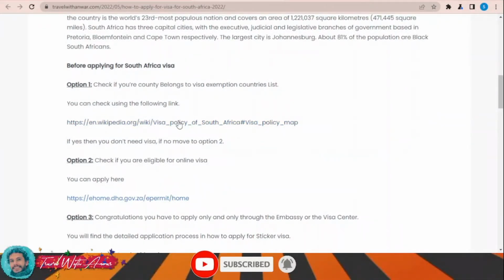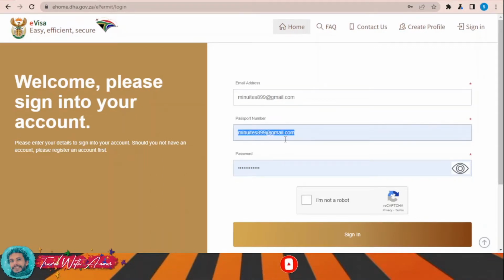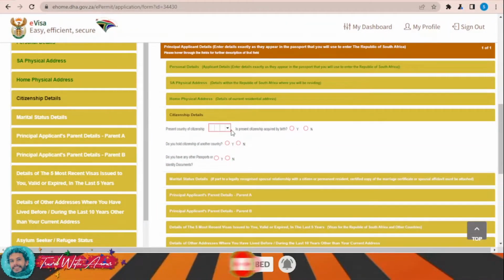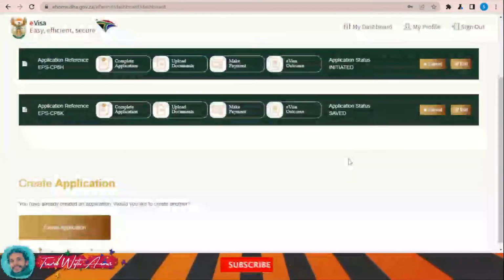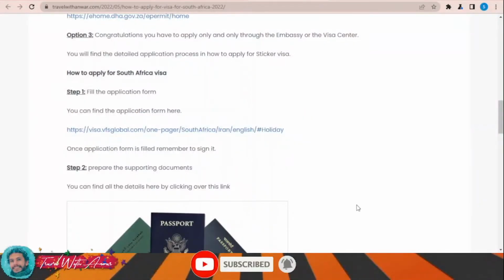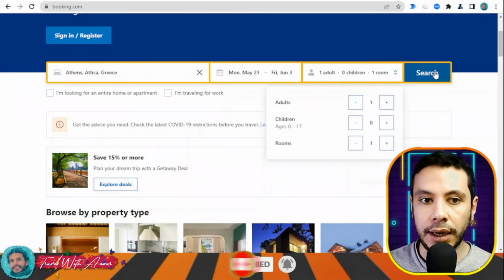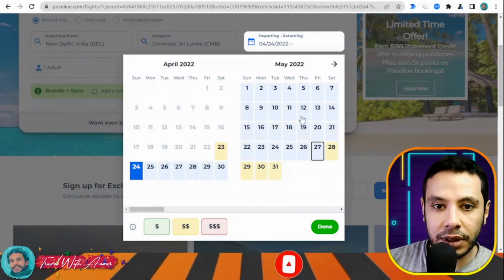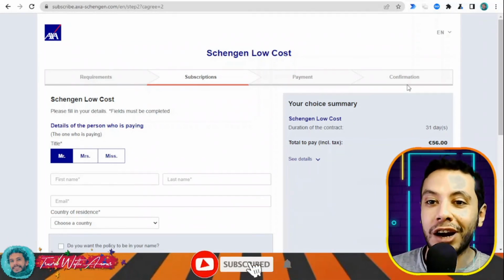South Africa Visa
South Africa visa for Pakistani travelling to South Africa 2022
South Africa visa for Indians travelling to South Africa 2022
South Africa visa for Filipinos travelling to South Africa 2022
South Africa visa for Bangladeshi travelling to South Africa 2022
South Africa visa for Afghani (Afghanistani) travelling to South Africa 2022
South Africa visa for SriLankans (Sinhalese) travelling to South Africa 2022
South Africa visa for Egyptians travelling to South Africa 2022
South Africa visa for Ghanaians travelling to South Africa 2022
South Africa visa for Emirates travelling to South Africa 2022
South Africa visa for Nepalese (Nepali) travelling to South Africa 2022
South Africa visa for Americans travelling to South Africa 2022
South Africa visa for Nigerians travelling to South Africa 2022
South Africa visa for British travelling to South Africa 2022
South Africa visa for German travelling to South Africa 2022
South Africa visa for Canadians travelling to South Africa 2022
South Africa visa for French travelling to South Africa 2022
South Africa visa for Australians travelling to South Africa 2022
South Africa visa for Ethiopians travelling to South Africa
South Africa visa for South Africans travelling to South Africa 2022
South Africa visa for Tanzanians travelling to South Africa 2022
South Africa visa for Kenyans travelling to South Africa 2022
South Africa visa for Sudanese travelling to South Africa 2022
South Africa visa for Uganda travelling to South Africa 2022
South Africa visa for Cameroonians travelling to South Africa 2022
South Africa visa for Malawians travelling to South Africa 2022
South Africa visa for Zambians travelling to South Africa 2022
South Africa visa for Zimbabweans travelling to South Africa 2022
South Africa visa for South Sudanese travelling to South Africa 2022
South Africa visa for Rwandans travelling to South Africa 2022
South Africa visa for Burundians travelling to South Africa 2022
South Africa visa for Sierra Leoneans travelling to South Africa 2022
South Africa visa for Liberians travelling to South Africa 2022
South Africa